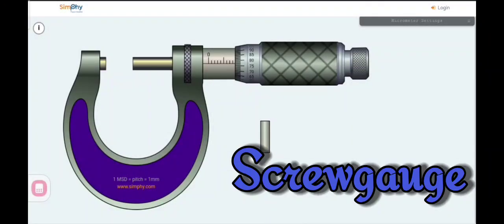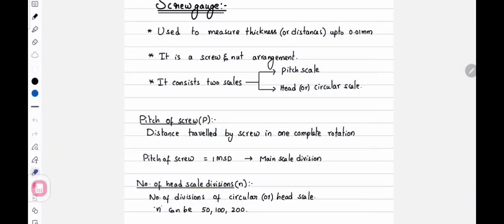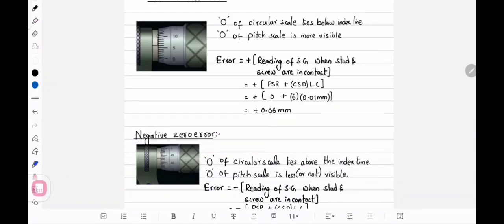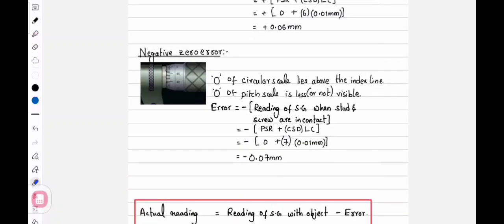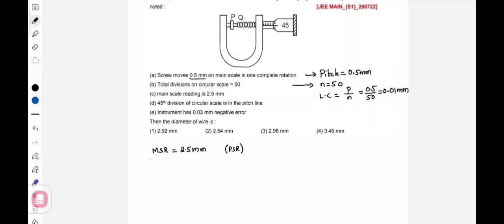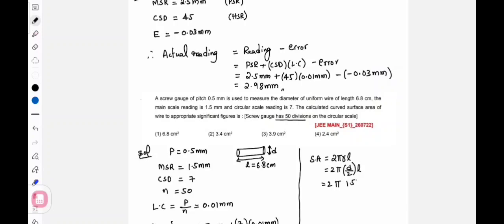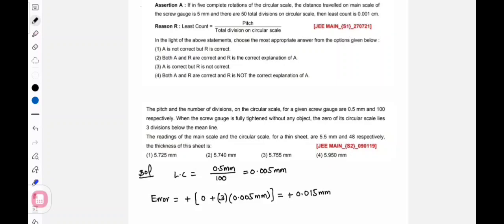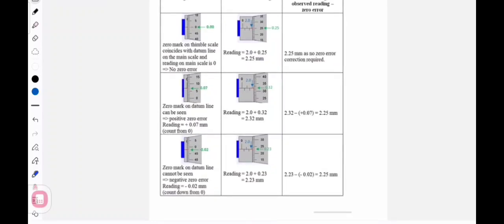Screwgauge (JEE and NEET)